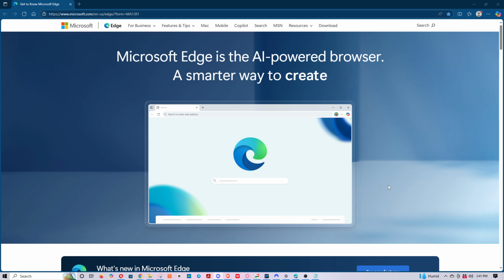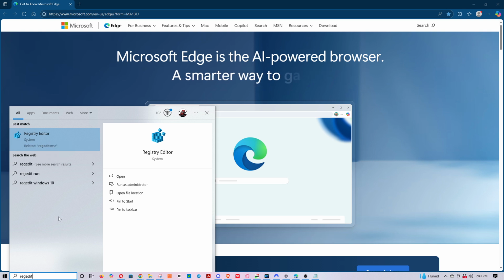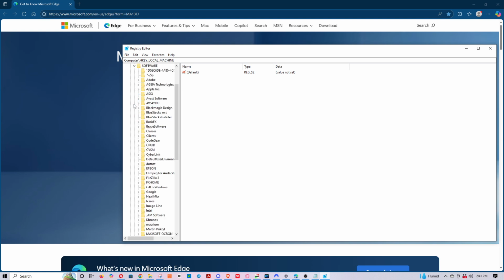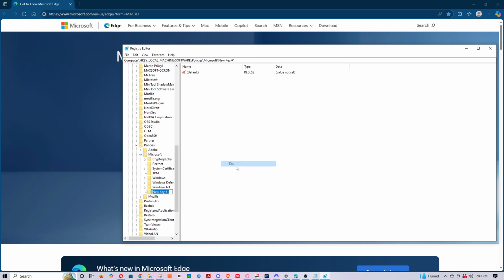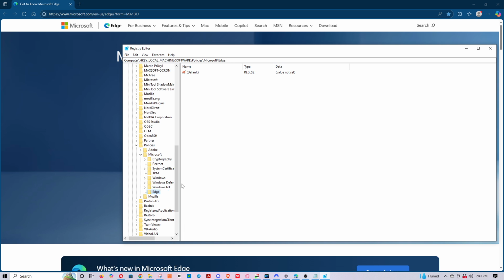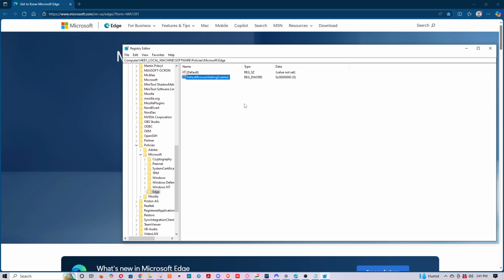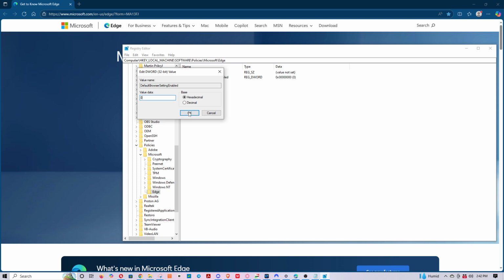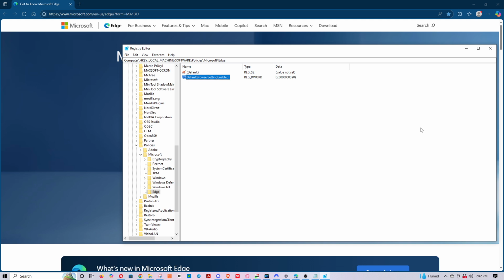How to Stop Microsoft Edge From Asking to Be Default Browser [2025 Full Guide]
In today's video we will show you stop edge from asking to be default browser, stop web browsers from asking to be the default browser, how to remove microsoft edge as default browser, how to make edge default browser, microsoft edge default browser, how to fix microsoft edge not working properly 2025, set microsoft edge as default browser, how to switch from microsoft edge to google chrome, turn off microsoft edge as default browser, how to change default download location microsoft edge, stop microsoft edge from blocking downloads